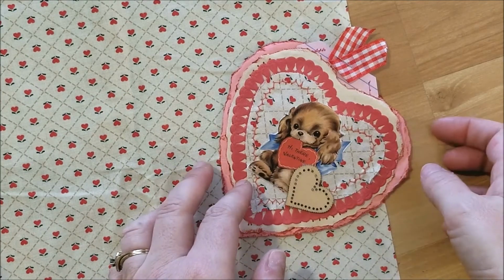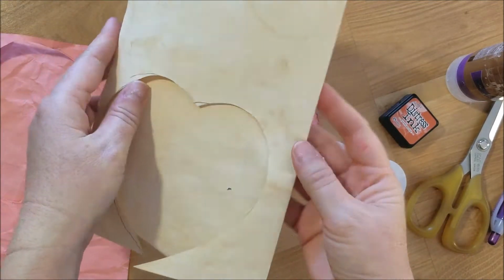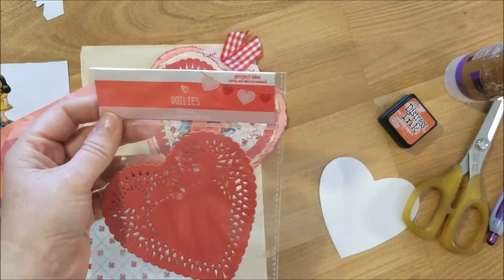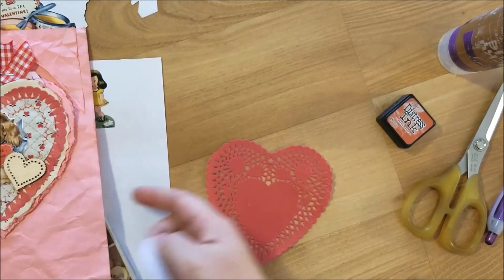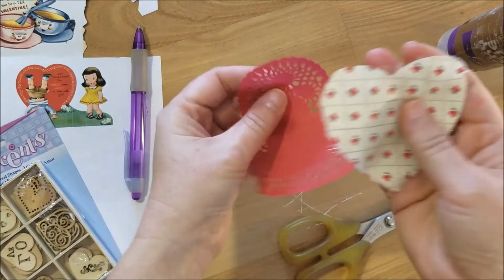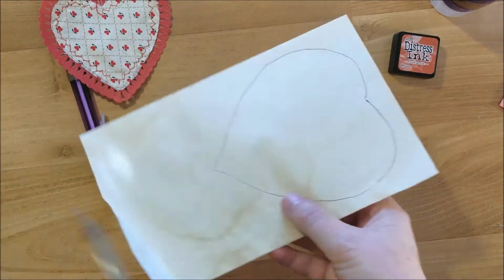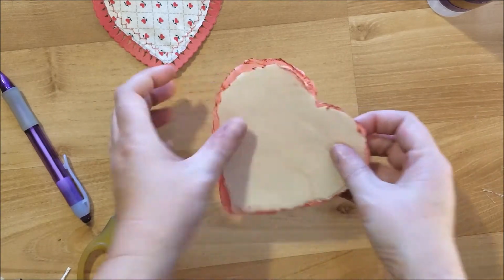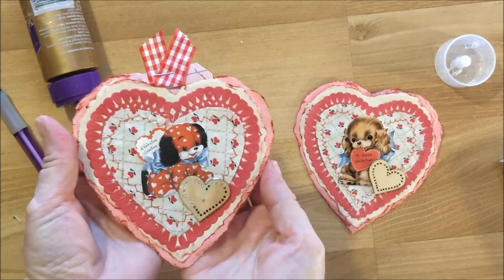Valentine DIY: Vintage Valentine Pocket: Gift Card Holder: Junk Journal Embellishment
Today I am making a Valentine pocket using some vintage fabric and vintage valentine image. Grab your supplies and come craft with me.

Project Supply Links:
Red Heart Doilies